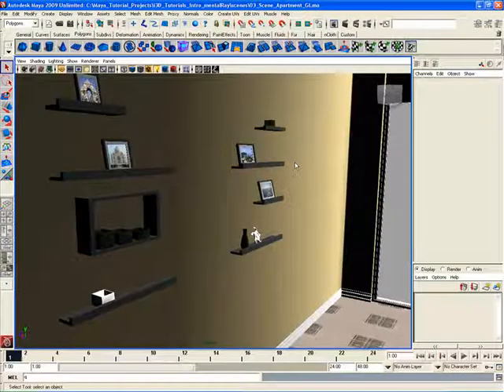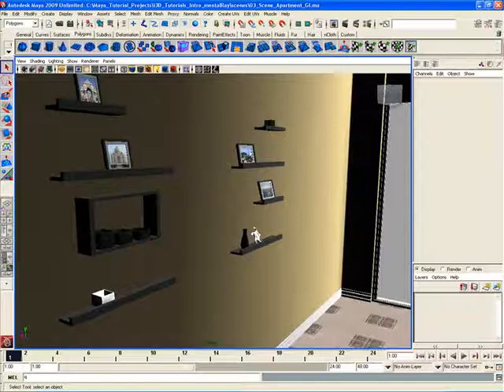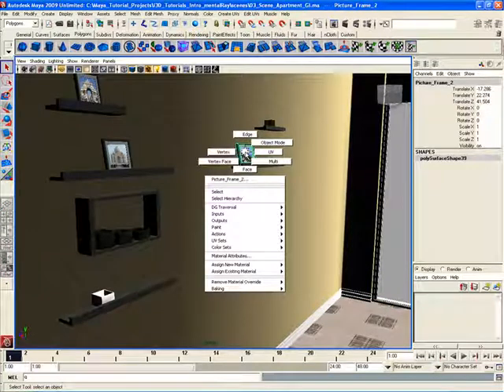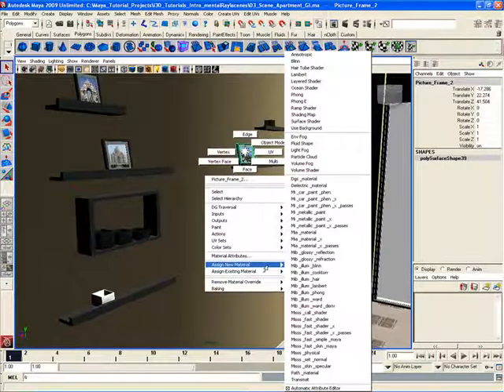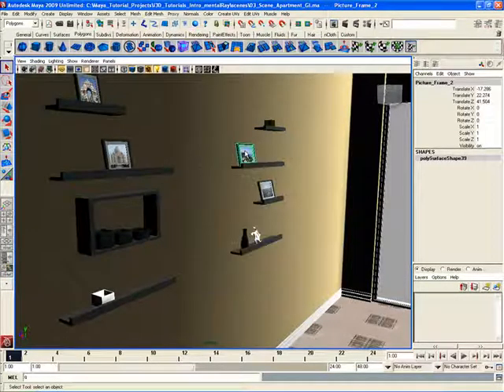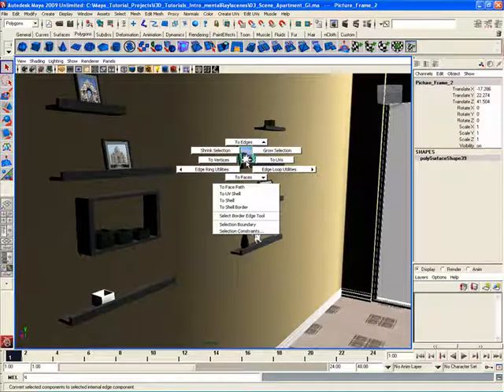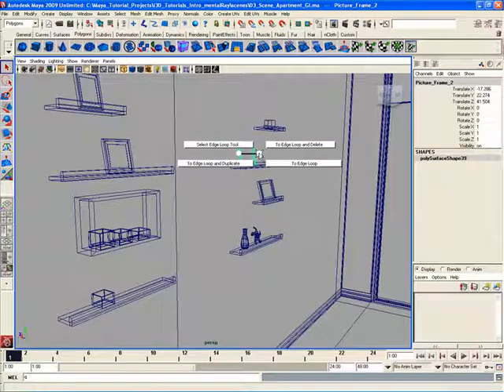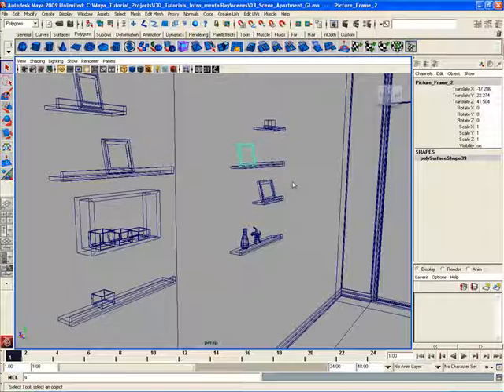03 Marking Menus in Maya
Marking menus are a quicker and easier way of using some of the most commonly used tools in Maya. By taking advantage of the marking menus available in Maya, artists can work faster, easier, and more efficient. Lets have a look at how to work with the marking menus and get started with this video.

For more training please visit: i3dtutorials.com